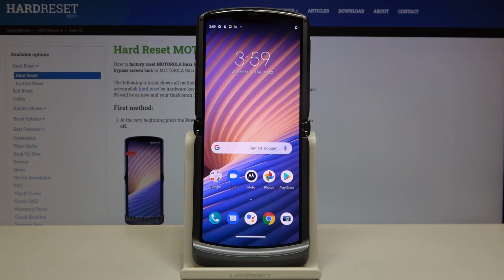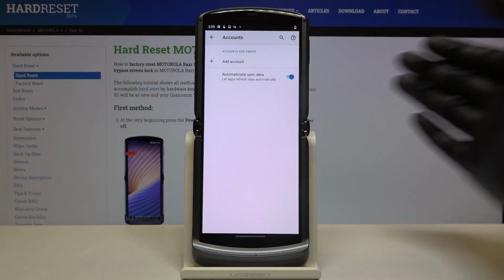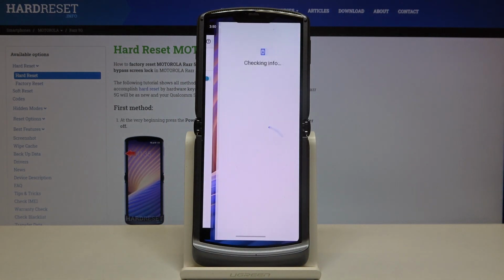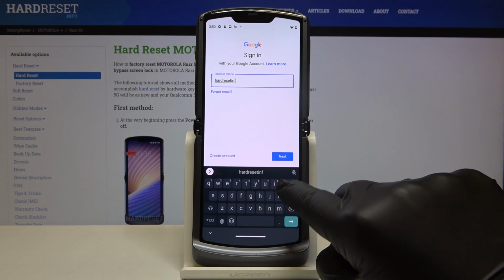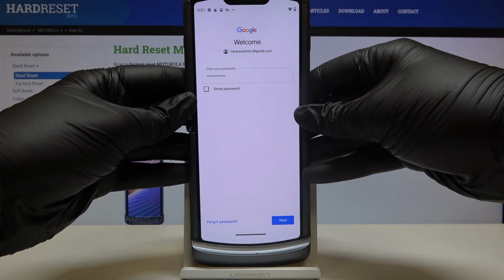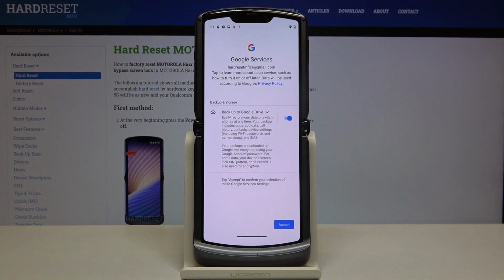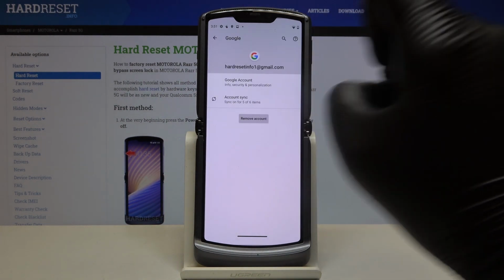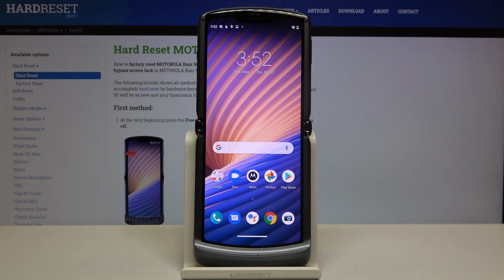How to Manage Google Account in MOTOROLA Razr 5G – Add / Remove Google Account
If you’re wondering how to manage Google account in your MOTOROLA Razr 5G, then here we are coming with help! In this tutorial we’d like to share with you how easily you can find proper accounts section and how to manage them to either add or remove Google account. Thanks to it you’ll be able to unblock all options connected to Google account such as back up or Google Play store. So let’s follow all shown steps and successfully manage Google account.

How to add Google Account in MOTOROLA Razr 5G? How to create Google Account in MOTOROLA Razr 5G? How to remove Google account from MOTOROLA Razr 5G? How to make Google Account in MOTOROLA Razr 5G? How to log in with Google to MOTOROLA Razr 5G?